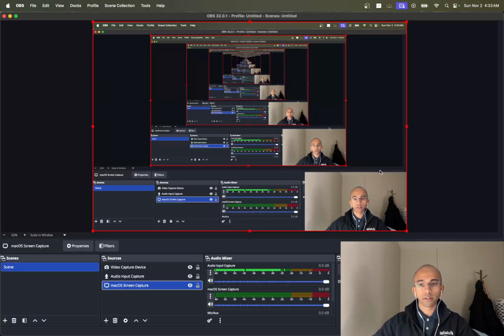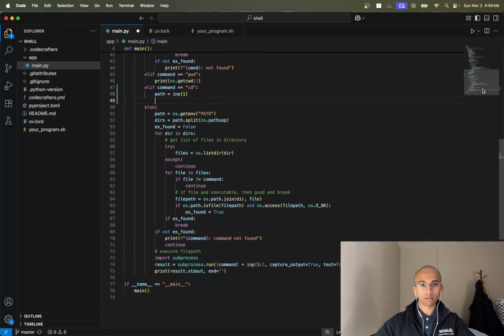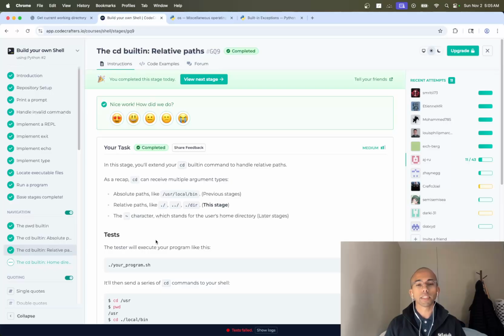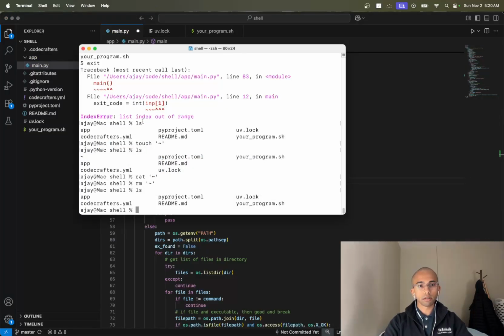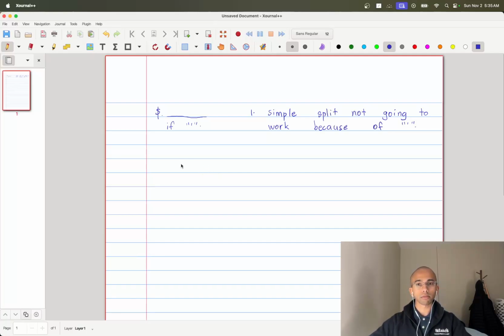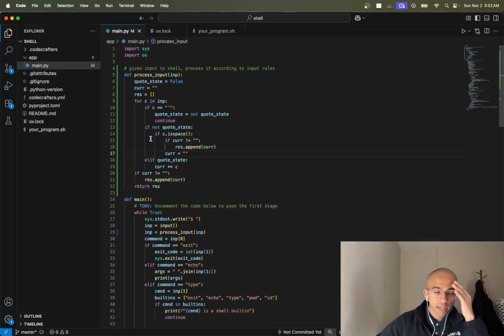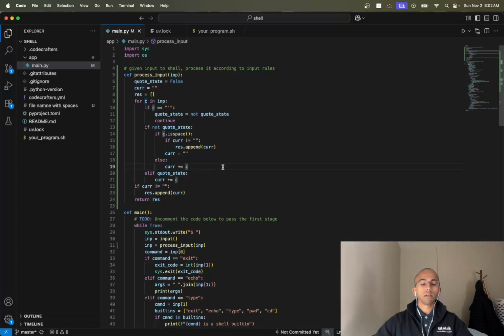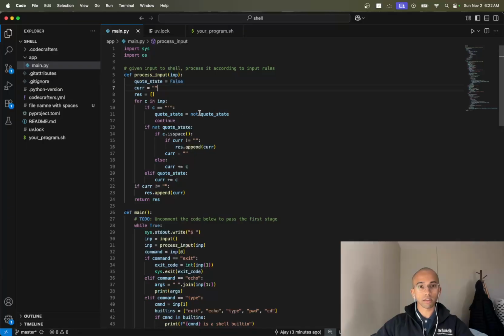Implementing a shell (Codecrafters) (2: Navigation and single quotes)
In this work session, I complete the navigation module and the single quote stage of the quoting module.